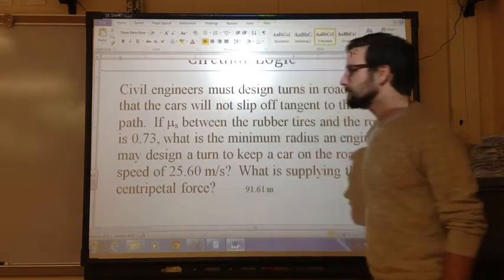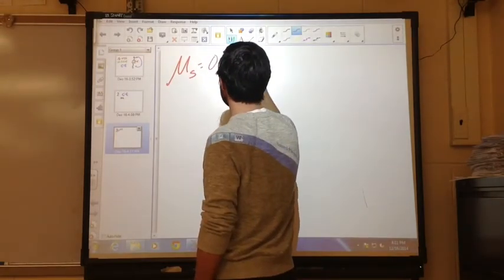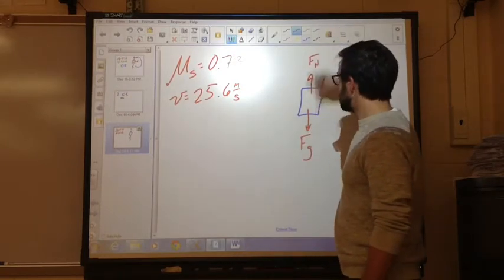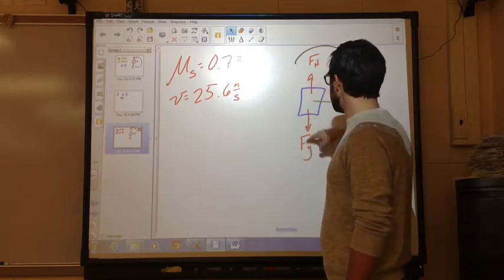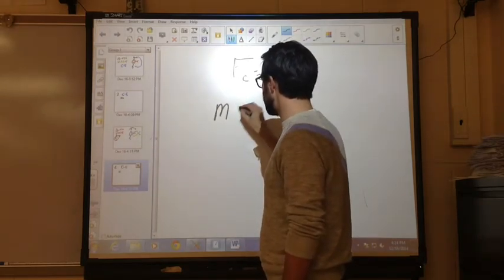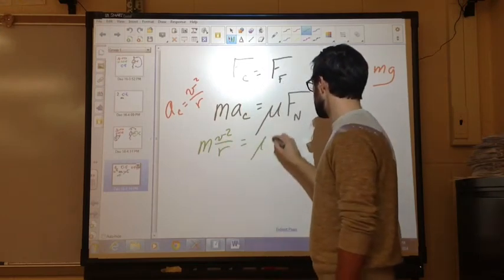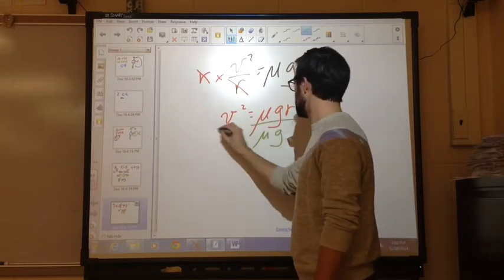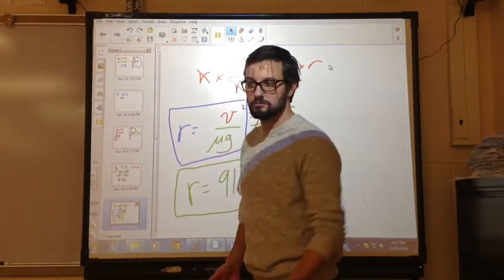Circular Logic #1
description